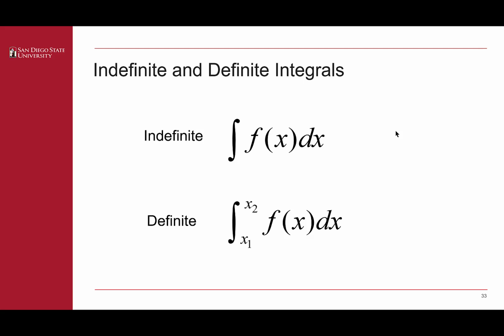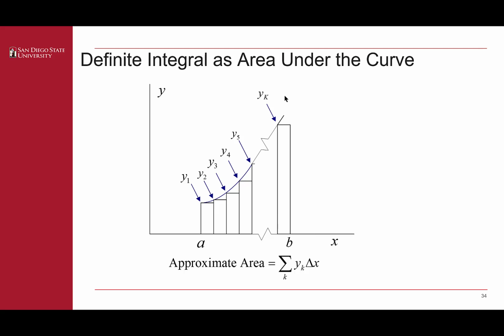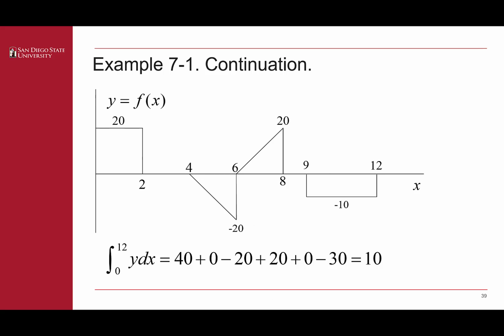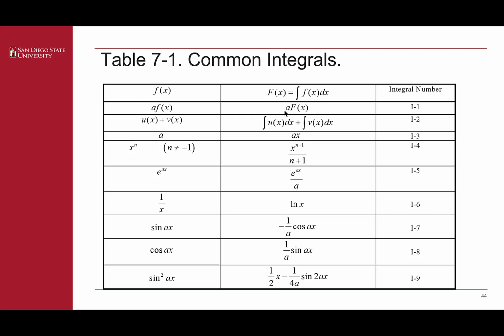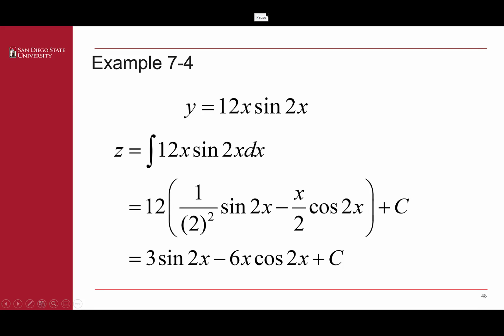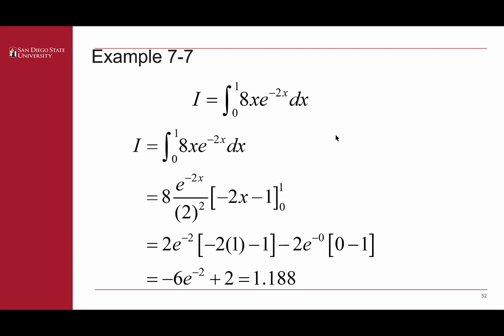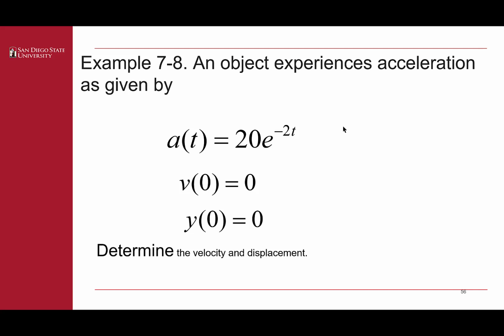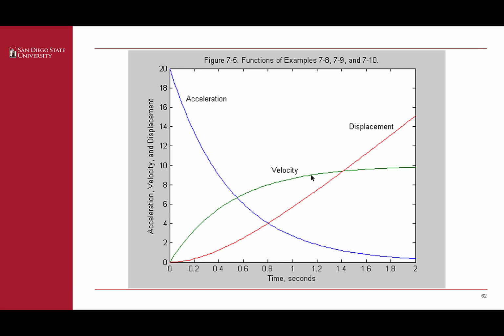Math Lesson 9: Calculus Module Part IIB: Derivatives and Integrals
This short course introduces the derivatives and the integrals in two consecutive video sessions. Some differentiation and integration techniques are presented, while derivatives and integrals of frequently used functions are also revisited. A comprehensive discussion regarding the relationship between differentiation and integration is provided. Moreover, the physical and mathematical meanings of these two are explained using graphs and visualizations. Numerous examples are also given.